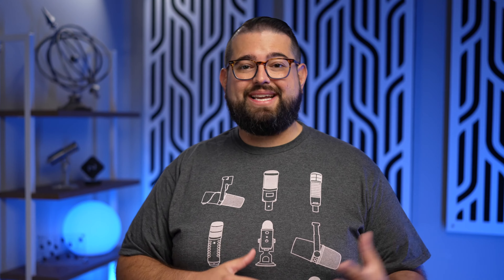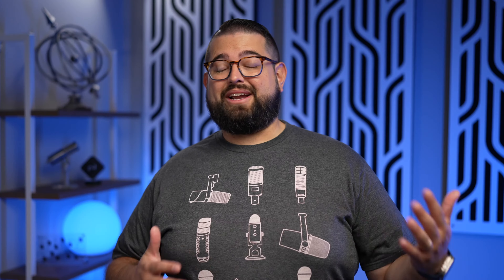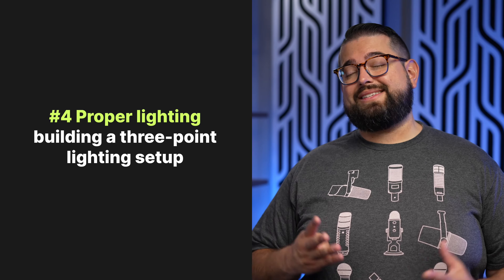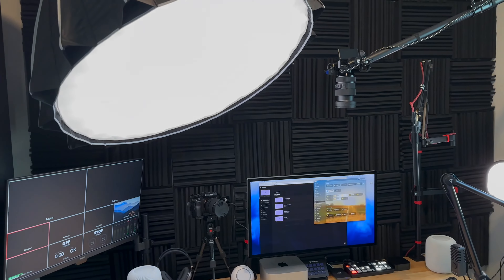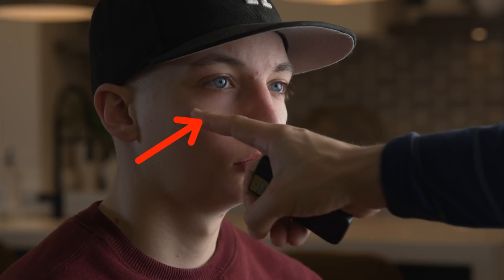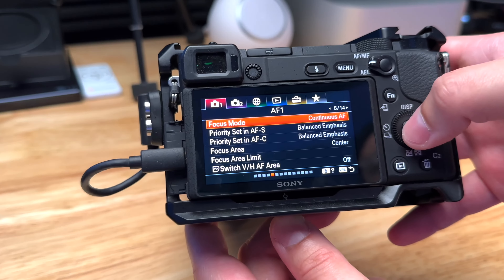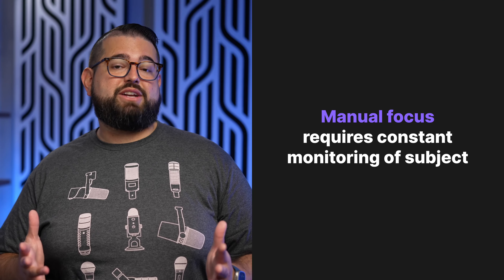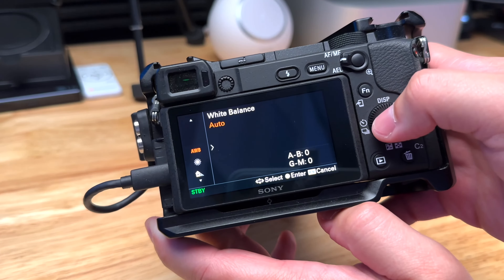How to Record a Professional Interview in Top-Quality | 9 Steps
Master the art of recording professional interviews with these 9 essential steps! We'll share the secrets of capturing high-quality audio and video, setting up composition, lighting, equipment, choosing an ideal interview location, and more. Watch this video to learn how to record a professional interview video seamlessly!

📺 Videos Mentioned

🛒 Gear Mentioned

Deity V-Mic

Cat6 Cable

Absorption Foam Panel

Husky Desk

Sound Blanket

Moving Blankets

Tripod Light Stand

Amaran 200X

Sony Alpha 7 IV Camera

Gonine Power Sony

Wemo Smart Plug with Thread

BenQ 27 Inch IPS Monitor

Manfrotto Advanced Tripod

DJI Ronin-SC

Earthworks ETHOS

Shure SM7B

Chapters ➡

00:00 Introduction
00:15 Choosing Your Interview Location
01:07 Subject Composition and Shots
01:54 Choosing the Right Lenses for Interviews
02:50 Set Up Proper 3-Point Lightning
04:09 Pro Audio Recording for Interviews
05:32 Bring Audio Treatment to the Interview
06:09 Double Check Your Camera Settings
07:16 Monitor Audio and Video When Recording
08:01 Prepare Your Interview Subject